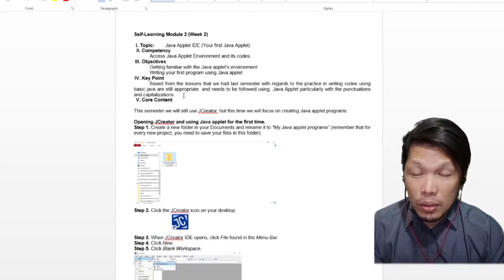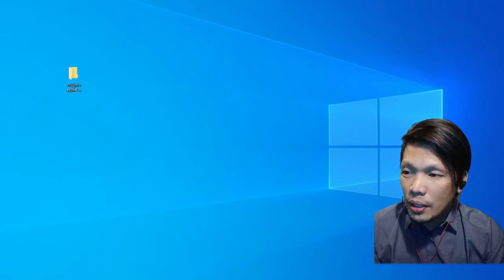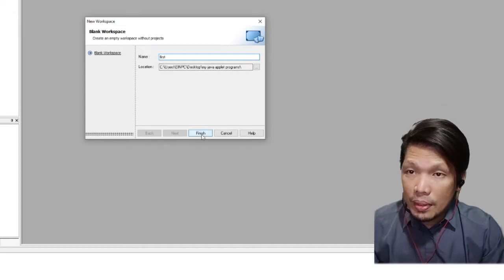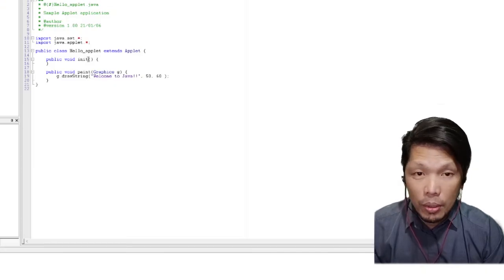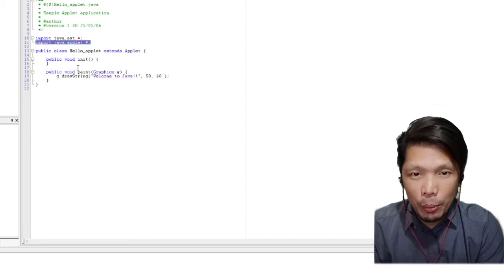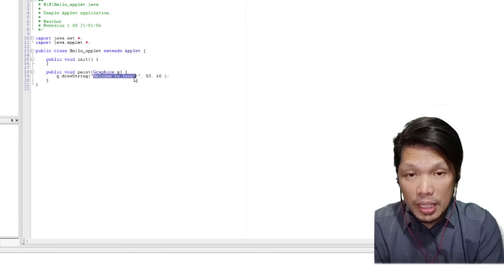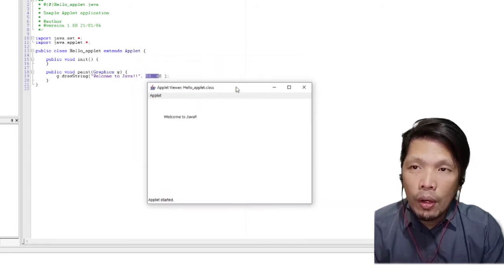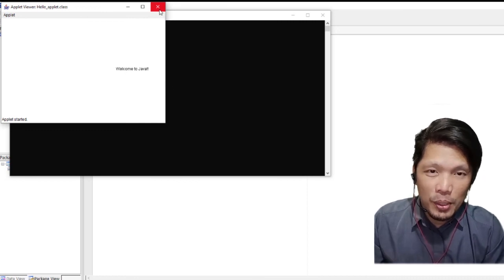java mod2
Java Applet IDE